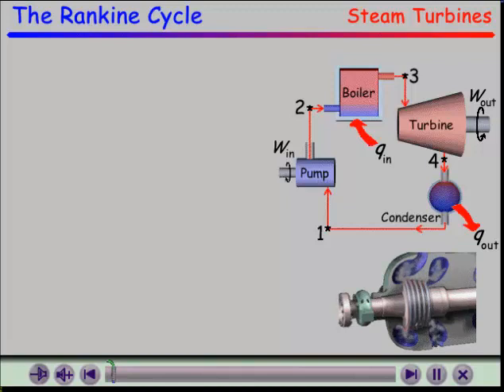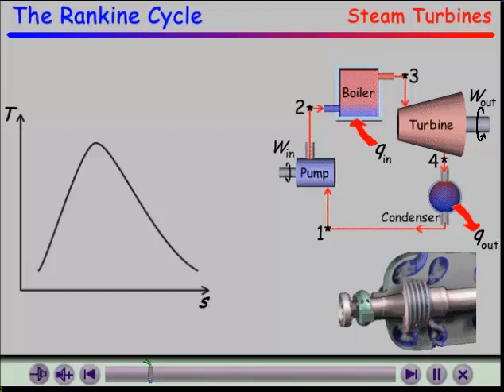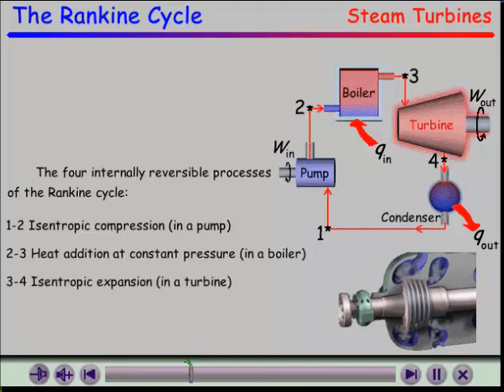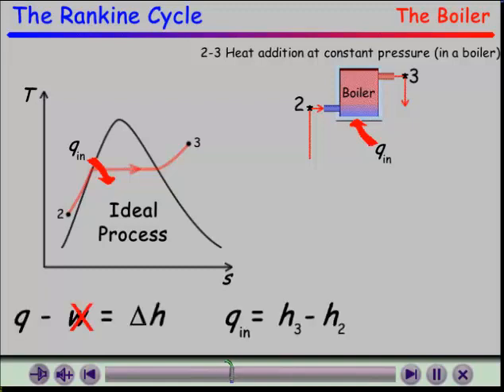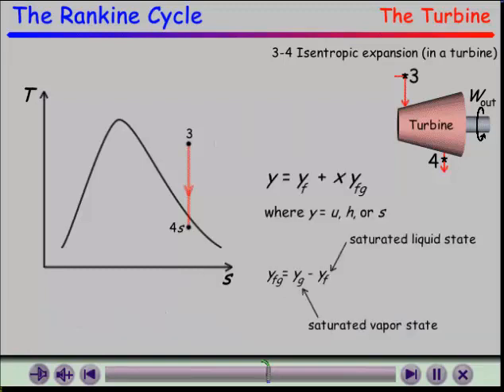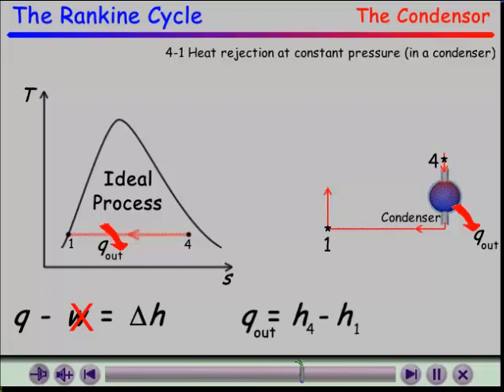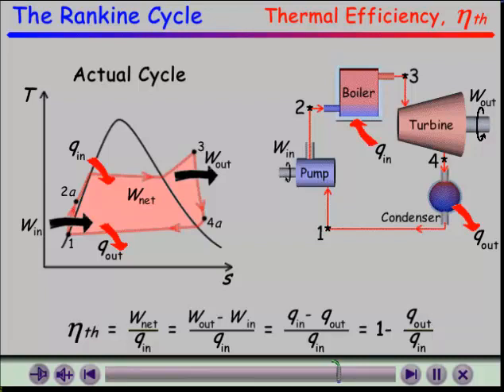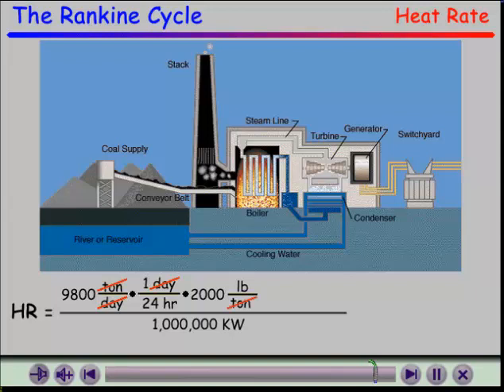Rankine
adre Mechanical Library